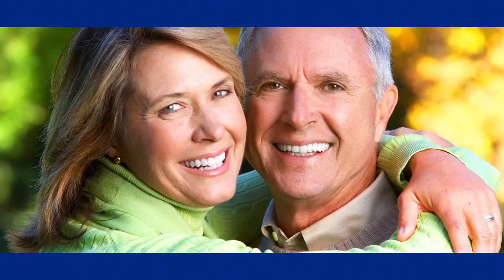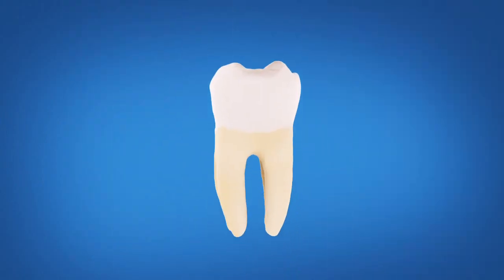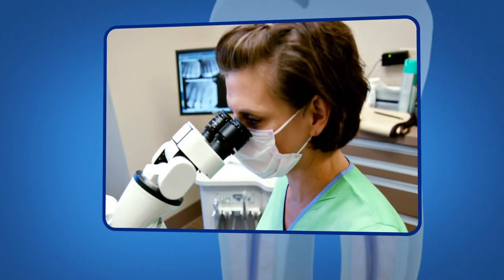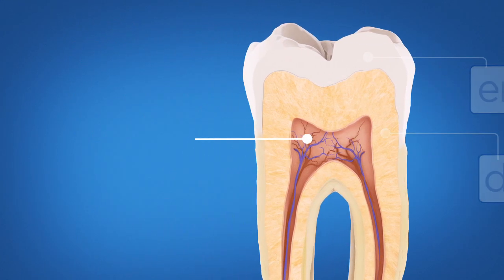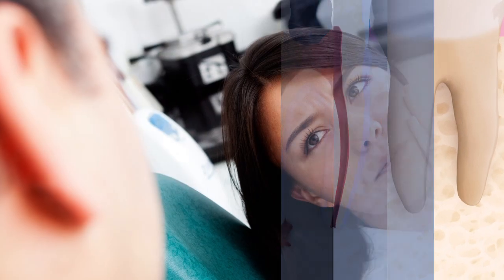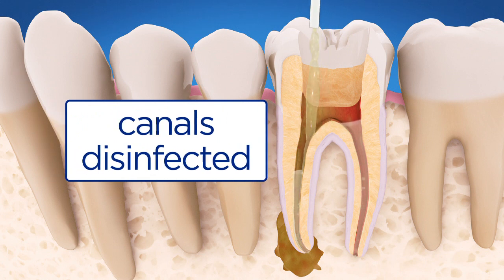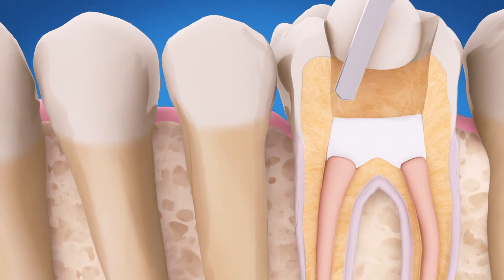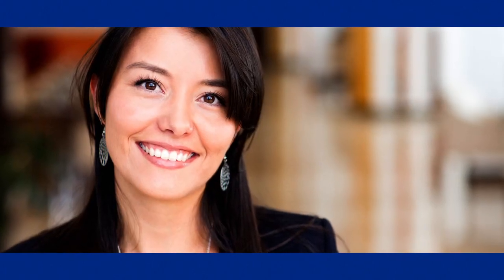Root Canal Treatment: A Step by Step Guide (American Association of Endodontists)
Need a root canal? Don't be anxious. This informative video will walk you step-by-step through the procedure and explain how endodontists, the root canal specialists, can save your teeth.